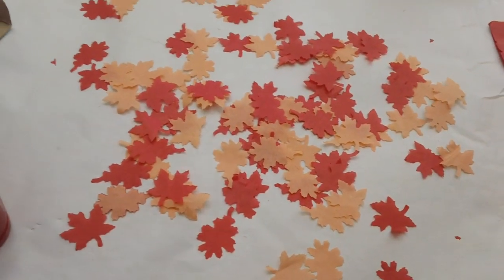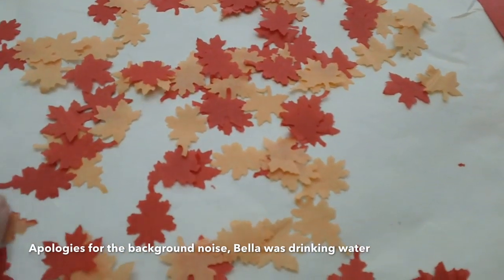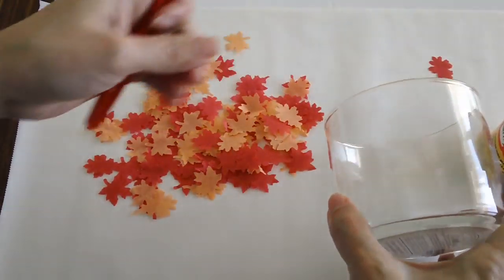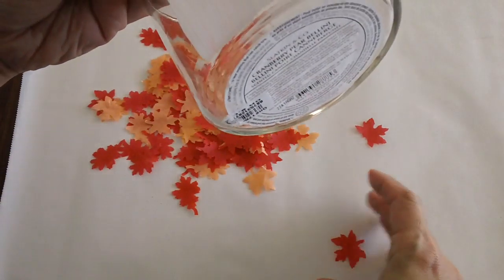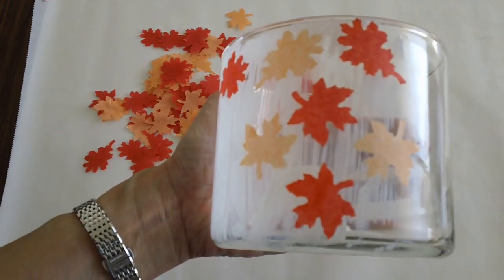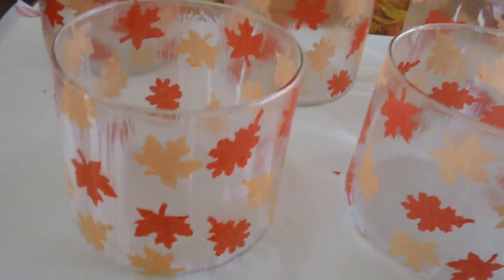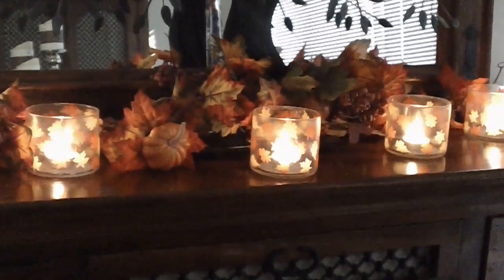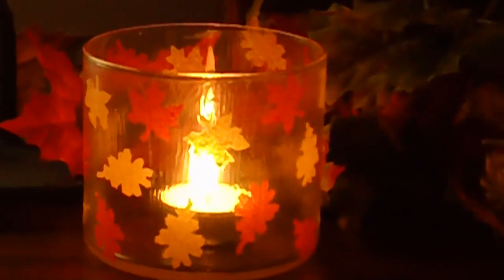Decor and Crafting Series - Decoupage Empty Glass Jars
Decoupage your empty glass jars/containers and repurpose them into something beautiful.  This will be a great Fall project t do with your kids as well.

I hope you guys enjoy this video.  I appreciate each and every one of my subscribers and thank you all for supporting me.